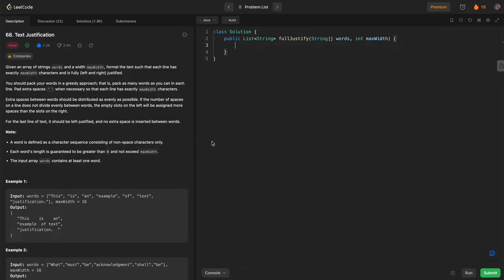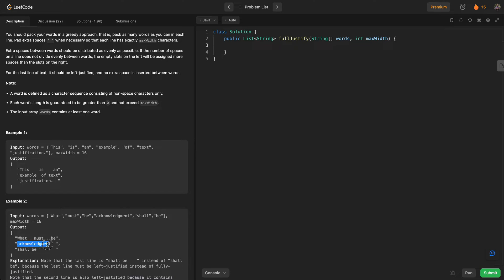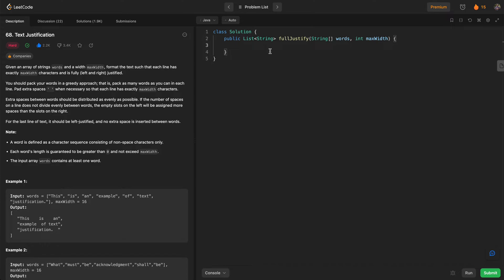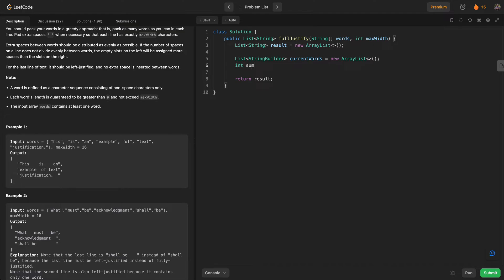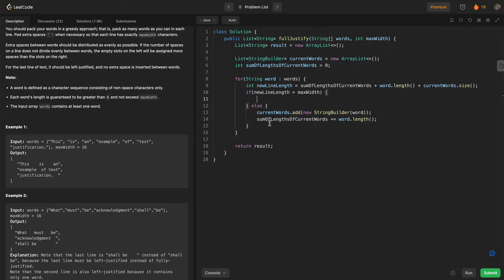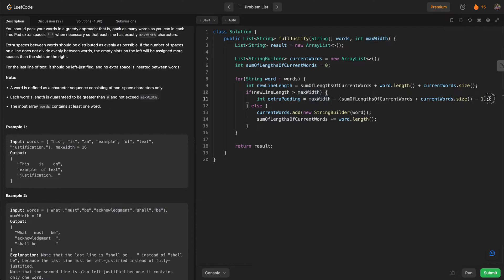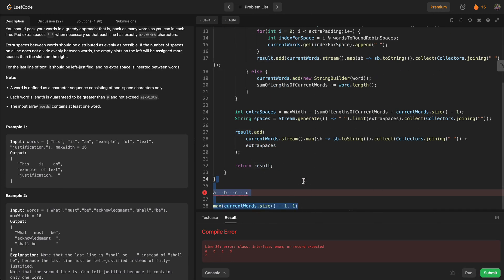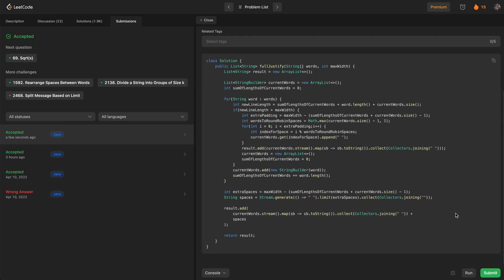Leetcode 68 Text Justification (Java)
0:00 Problem Introduction
0:55 Approach Overview and Intuition
1:26 Coding
9:50 Run/Debug Solution

SEO:
- leetcode questions
- leetcode problems
- leetcode java
- how to solve leetcode
- leetcode solutions
- leetcode explained simply
- leetcode c++
- leetcode python
- leetcode amazon
- leetcode google
- leetcode interview questions
- leetcode javascript
- leetcode contest
- leetcode daily challenge
- leetcode grinding
- leetcode 75
- leetcode binary search
- backtracking
- leetcode backtracking
- leetcode trie